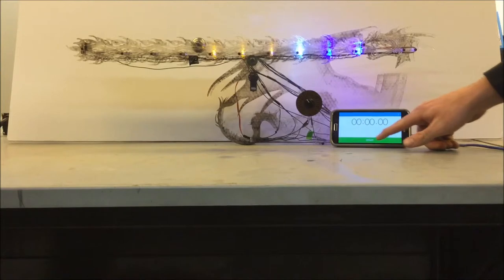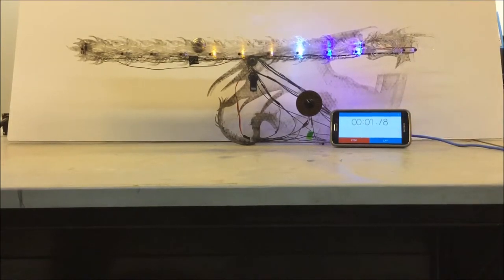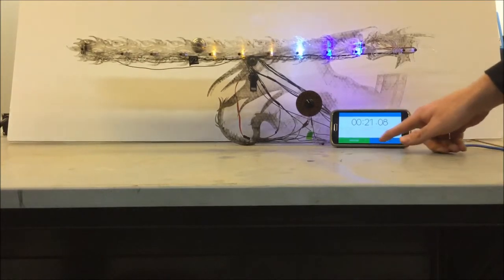Dragonfire Beam - PID Controls Demonstration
After hours of manually tuning to find the best k values, our team was finally able to construct a very nice PID controller that will settle the ball from any set position to any other in under 10 seconds.

Also I soldered 20 LEDs. it took a long time but it was totally worth it.